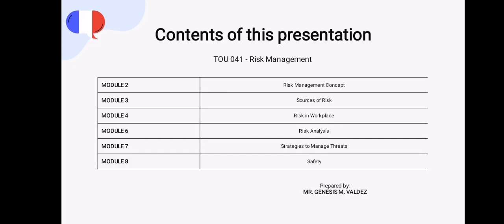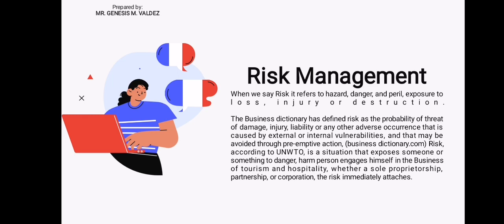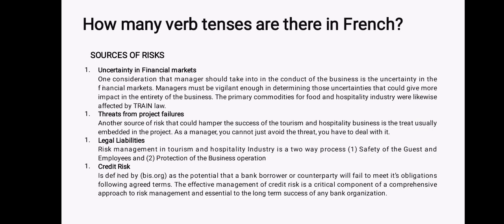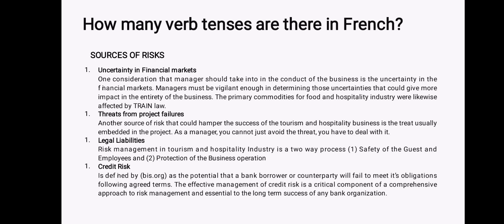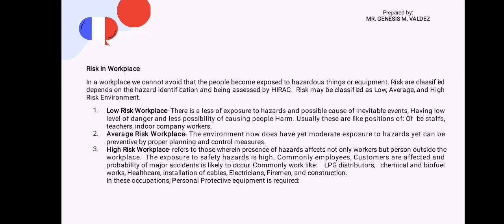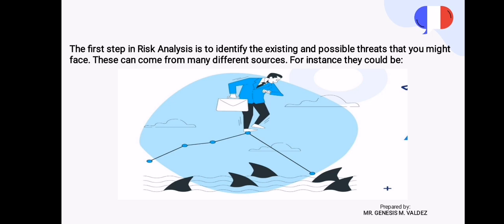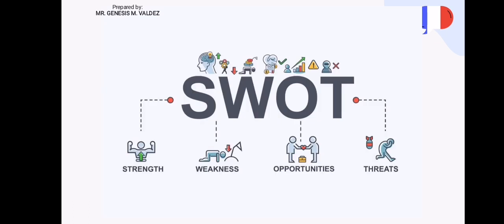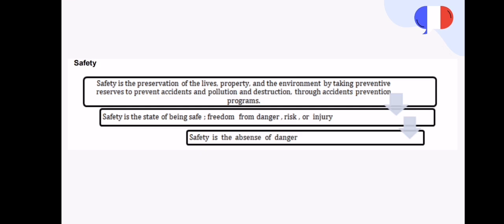TOU 041 coaching PRELIMS